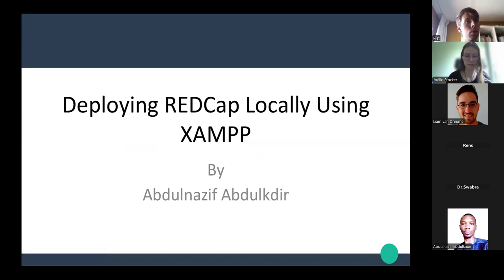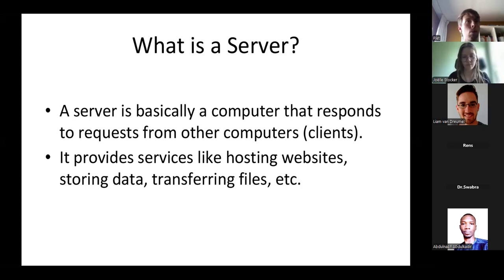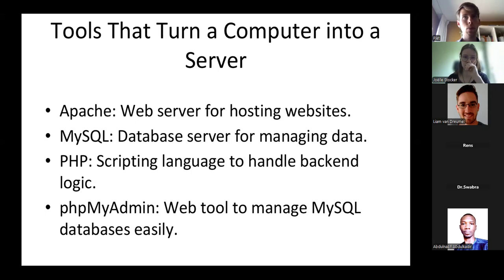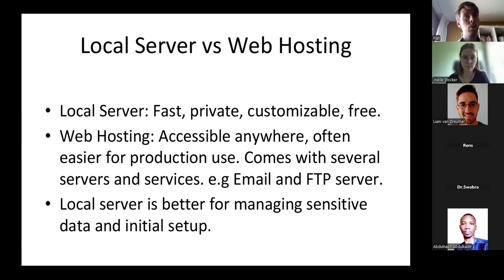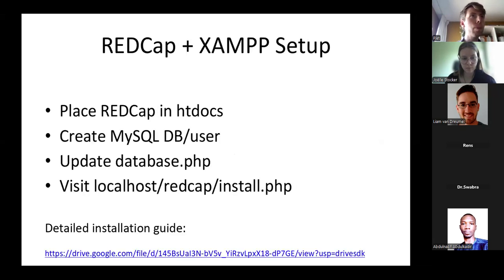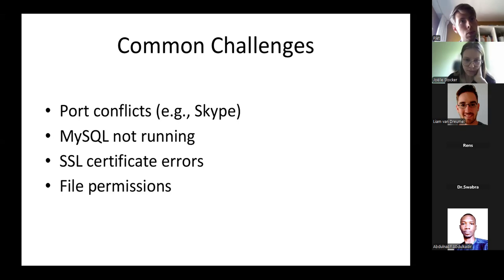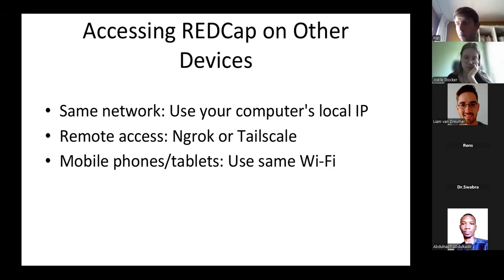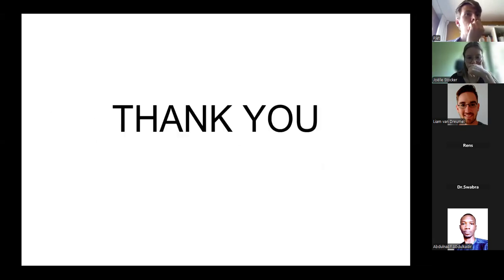AHDS FAIR Training 2025 Session 5: Local Deployment RedCAP - AbdulNazif Abdulkidir